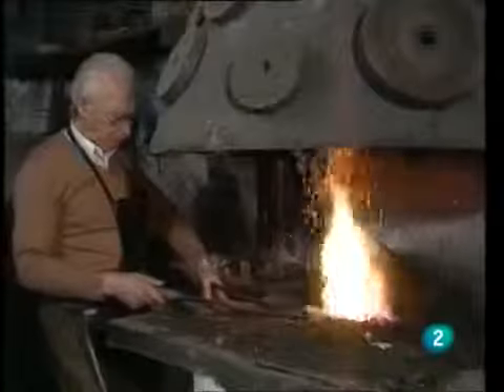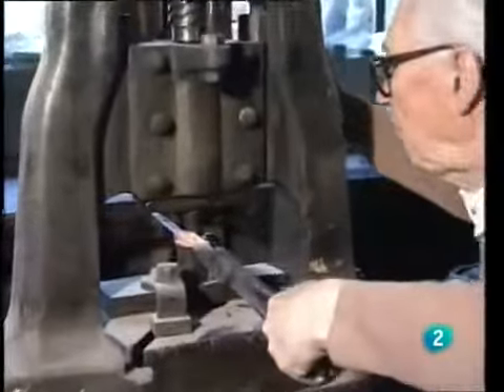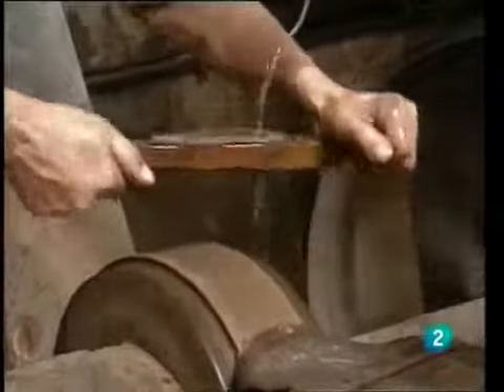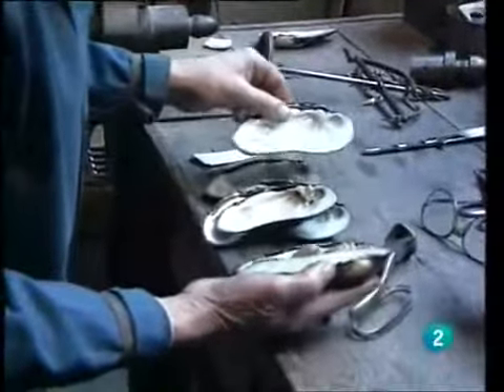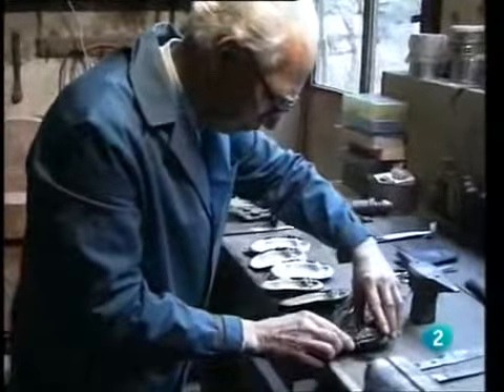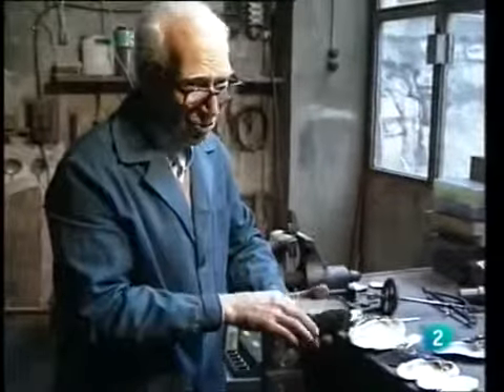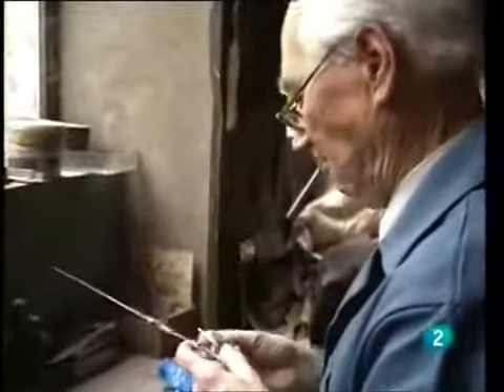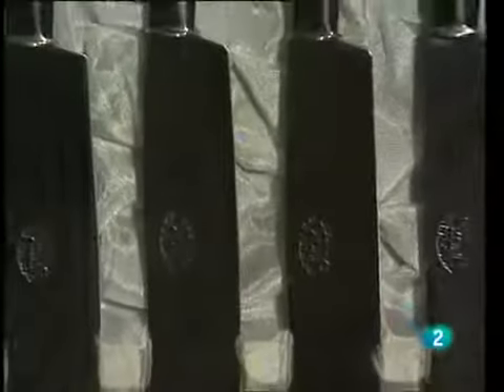El cuchillero flv